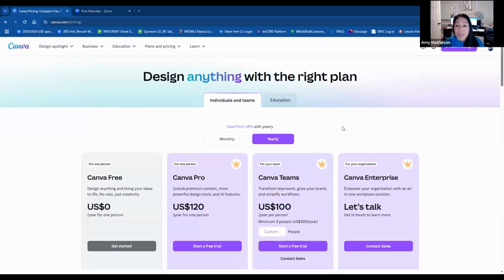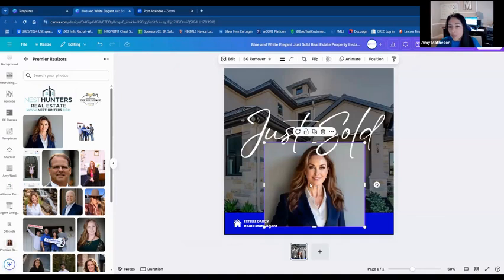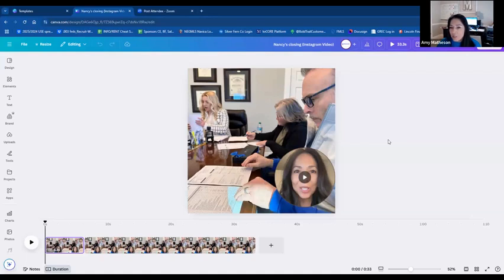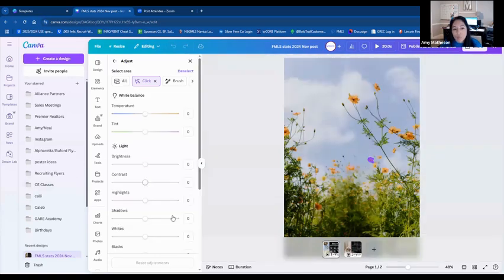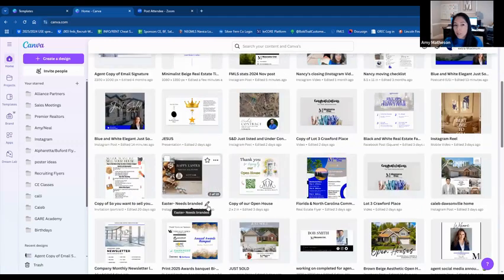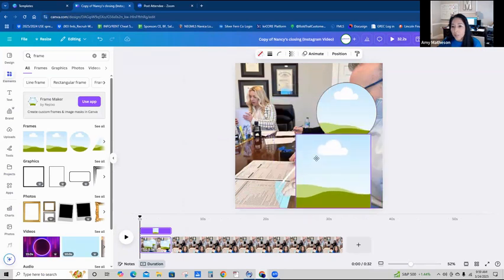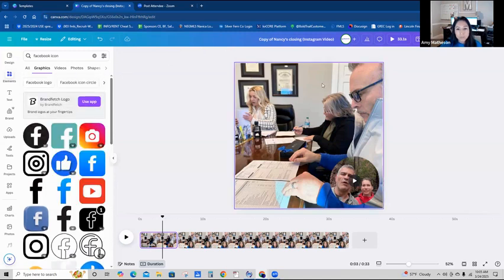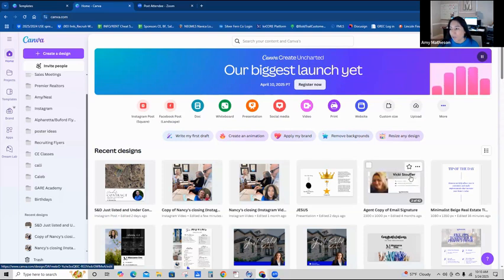Canva Secrets Every Real Estate Pro Should Know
🎨 Canva just became your new best friend in real estate! In this week’s Mastermind session, we dive into how real estate agents can use Canva to create stunning social media posts, flyers, postcards, videos, checklists, and more—without needing a graphic design degree! Learn pro tips for customizing templates, removing photo backgrounds, resizing content, and organizing your brand kit. Plus, get insider advice on tools like Canva’s Magic Eraser, animated elements, and integrated video creation. Whether you're a Canva newbie or looking to level up—this session is packed with value!